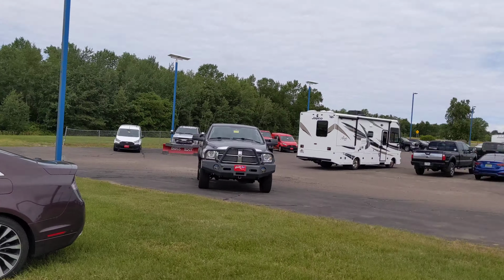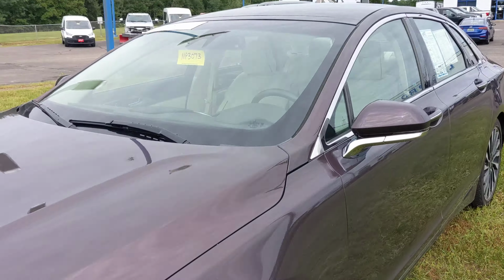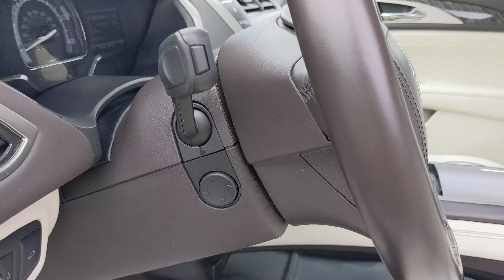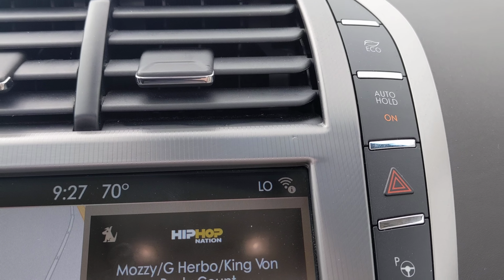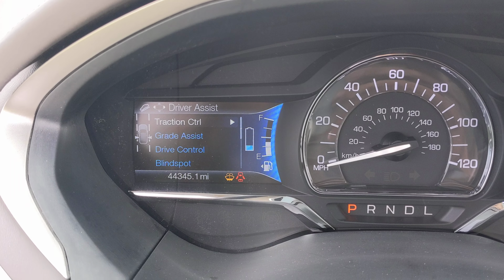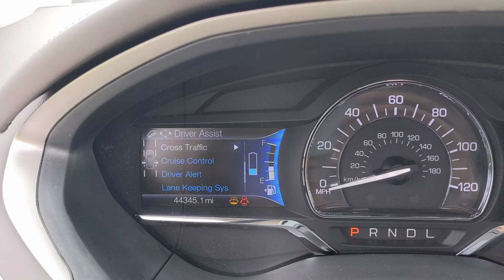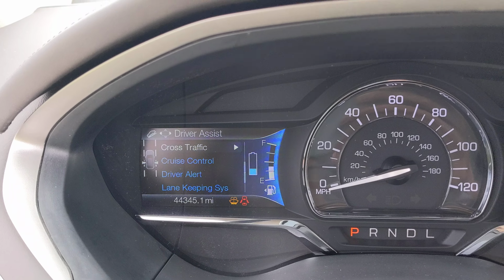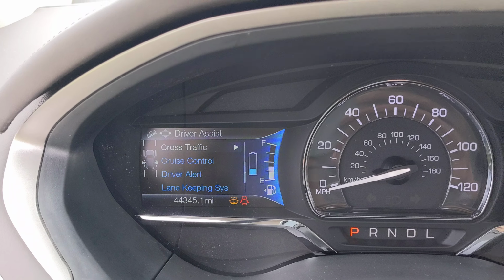2017 Lincoln MKZ Black Label Certified Pre Owned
Beautiful 2017 Lincoln MKZ Black Label CPO, warranty coverage. Absolutely loaded with every option, massaging seats, adaptive cruise, lane keeping systems, Revel Ultra audio and more. Low miles!